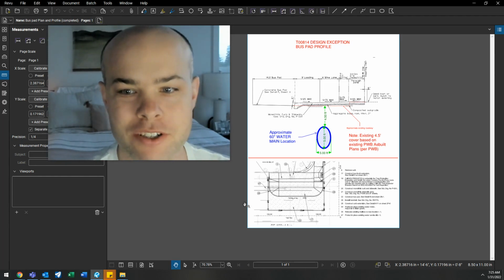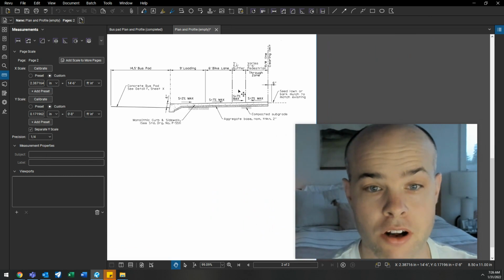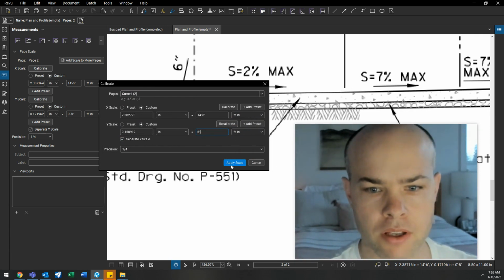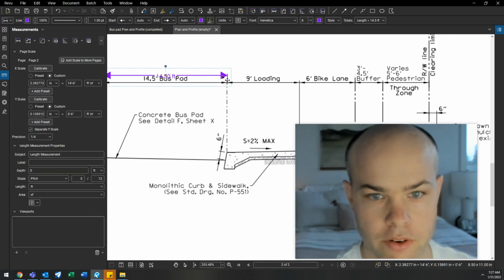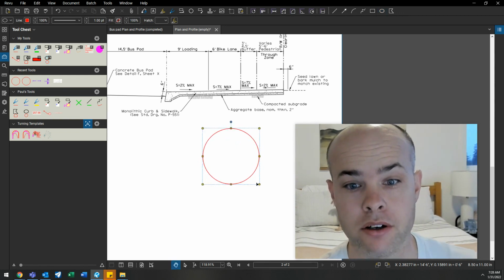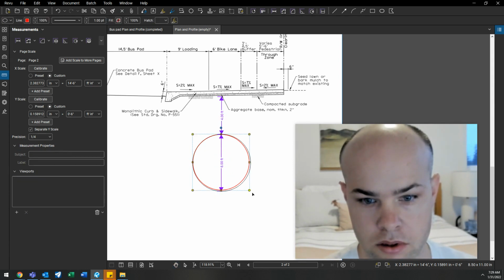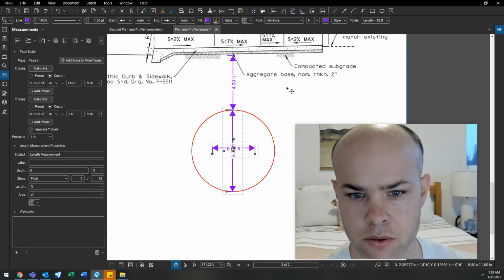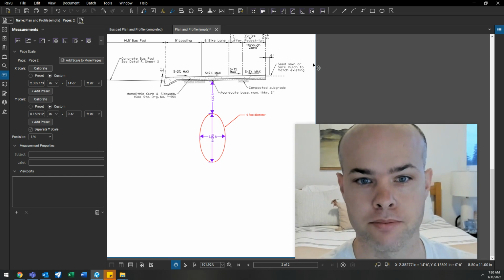Bluebeam How to Calibrate Separate X and Y Scale | measure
Hey today. I want to show you about a really cool trick that you can use when you have a different X and Y scale for measuring. So this is a detail that I made with Bluebeam, and you can see the vertical and horizontal skill are the same. I actually drew this in Bluebeam. This is a quick detail I needed to make.

I'm gonna show you how I did this real quick.

Okay. So I basically just started off, took an image from my drawing and copied a screenshot in here. Now I'm going to go in and lock it. And you can see there's some dimensions on here. And then I also know some vertical dimensions with the curb. So what I'm going to do is I'm going to come into here and calibrate my X scale.

I go to there

and I know that's 14 and a half. And then I'm also going to calibrate the Y scale. I'm going to hold shift here to go vertical. I'm going to say this is six inches and I'm going to type in the unit here with officer fee and I'm gonna hit apply. Okay. Let's see if it works. So to do that, I'm going to hit M which is a kind of a shortcut to get to your measuring tool bar here at the same as this.

And that looks pretty close to 24 7. I might have not measured perfectly. Right.  And then let's try 20 or, and again, For Q and a half feet. Okay. And hopefully the rest of my detail is drawn to scale. I'm not a hundred percent sure it is nine feet. It looks pretty good. All right. So next, how did I add in that little pipe that was below my bus pad here.

So I'm going to go to my drawing toolbar.

I'm gonna come in here and bring in an ellipse.

If I hold shift, it will draw it in as the exact same Y and X scale, but you can see that's actually not what we want here. So next I want to use my measuring tool bar. Again, I'm going to hit enter, and I am going to start from here. I'm going to hold shift. I'm going to try and get it pretty close, but it doesn't have to be perfect with us.

The next trick is you can double click on this and type in at four and hit your little foot bar and it will go to exactly four feet. Okay. So I want this to be four feet below, and then I want this to be a six feet five. So I'm going to hold control here and drag this down, and then I'm going to type in the six and.

There you go. You can see I'm actually pretty close. It's a tiny bit bigger. And now I'm going to do M and do this horizontal wise. I know it's not going to be quite as wide. I'm going to look at here and this is going to be six feet, so you can see it's not quite the same here. Didn't draw it. Hold shift.

This time I'm going to type six feet. I'm going to be my best to try to center this roughly the same. I think if I clicked on both I right. Click and go to

Elian middle. Oh, I've actually worked pretty well. All right. So now I'm going to come in here and I'm going to say. That side too there, that side to there. And now you can see, I have a six foot diameter

pipe. That's drawn four feet below and it's actually drawn to skill. So cool. Little trick that you could use when you're drawing planning profiles.

All right. I hope that helps you in your markups and measuring and scale drawings. Have a great day.